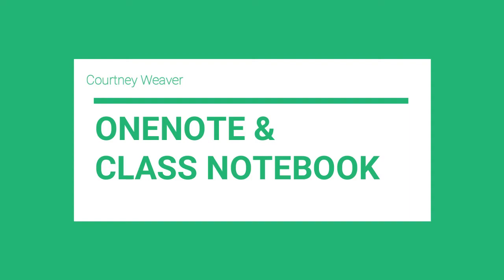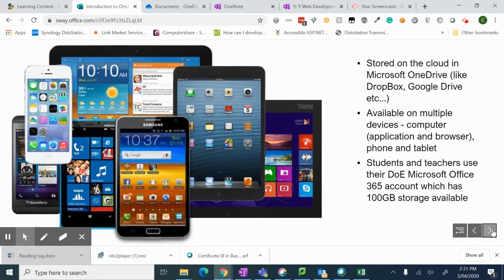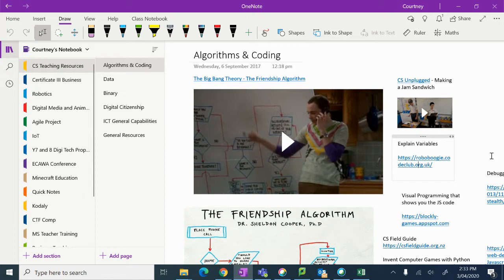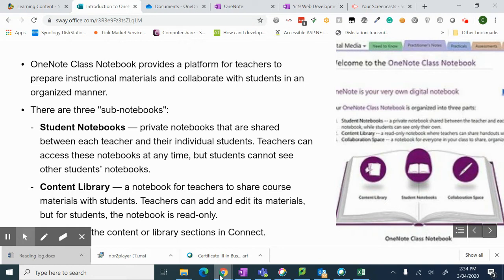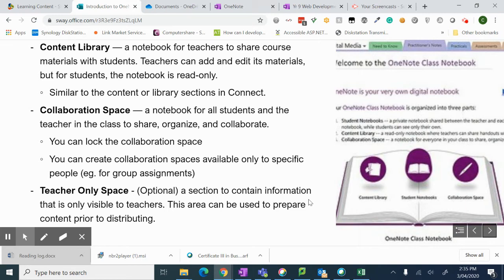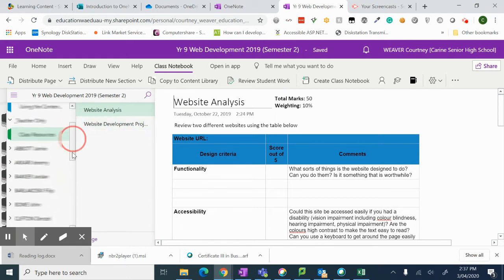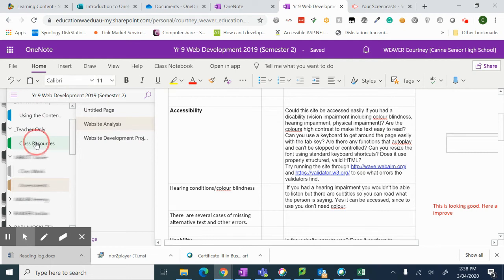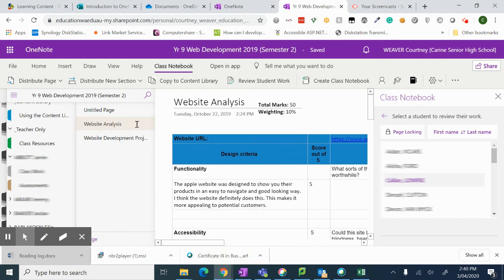Introduction to OneNote and Class Notebook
What is OneNote and what is Class Notebook? This video introduces you to how you can use these tools, part of the Office365 suite of products, to deliver online content to your students when you are teaching remotely.